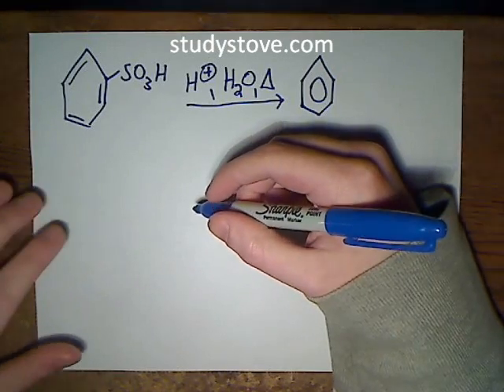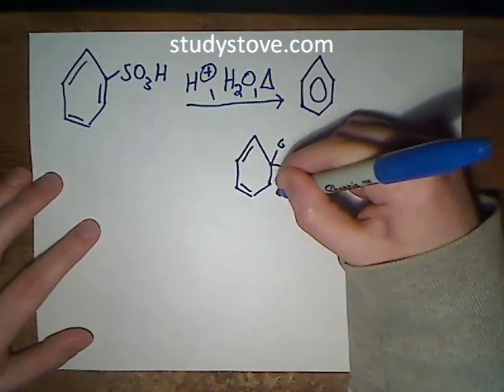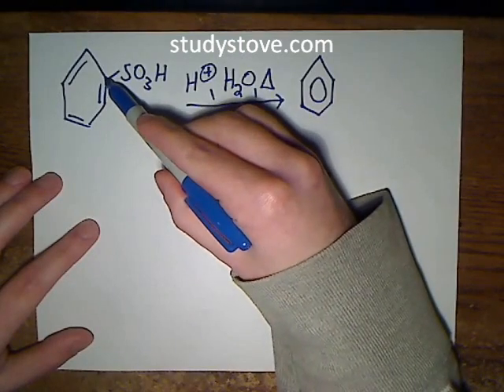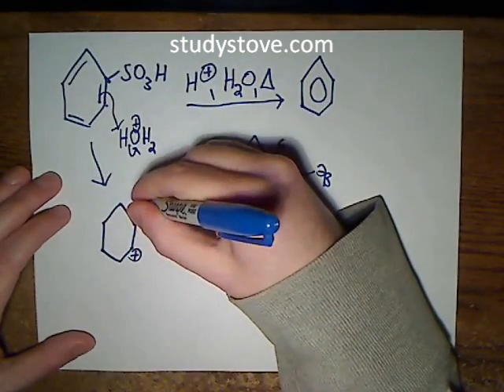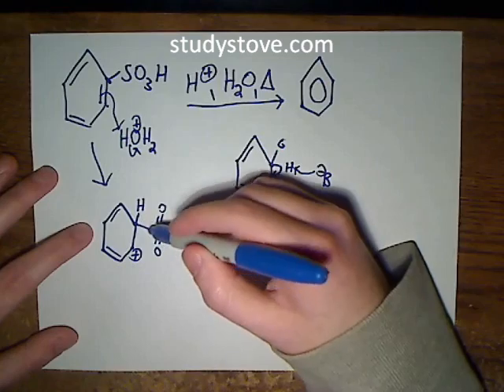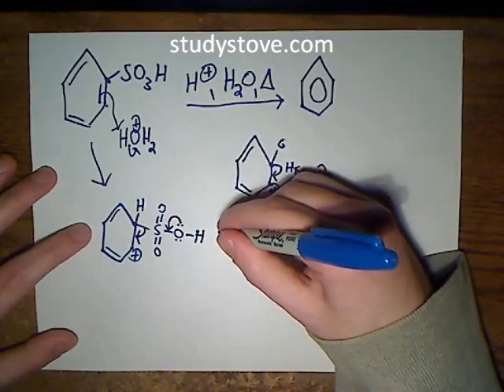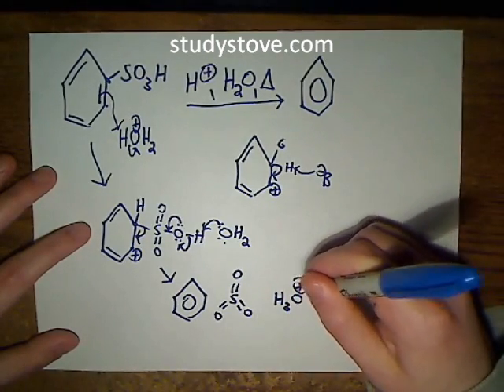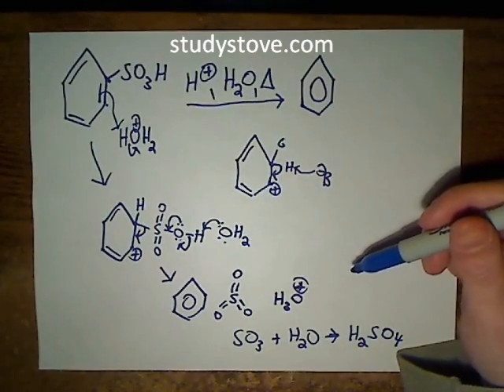Organic Chemistry Mechanisms: Desulfonation of Benzenesulfonic Acid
for more organic chemistry mechanisms and a video solution guide.  This mechanism is essentially the opposite of an electrophilic aromatic substitution reaction.